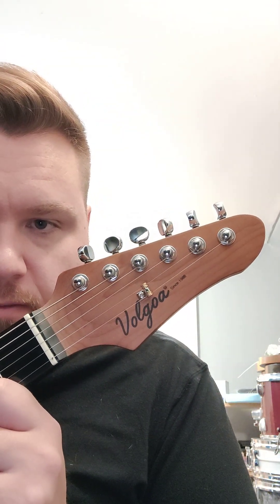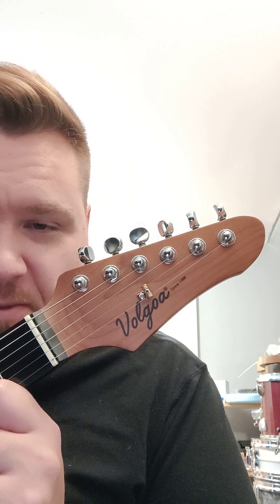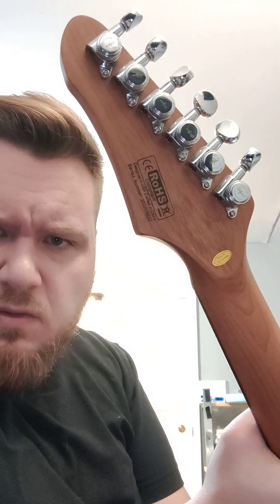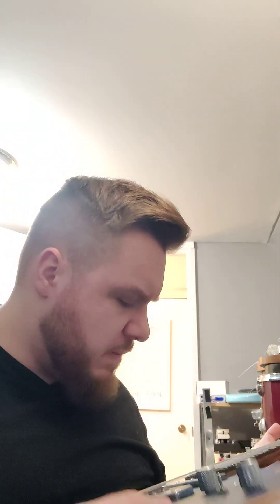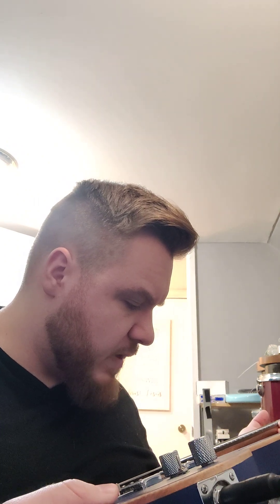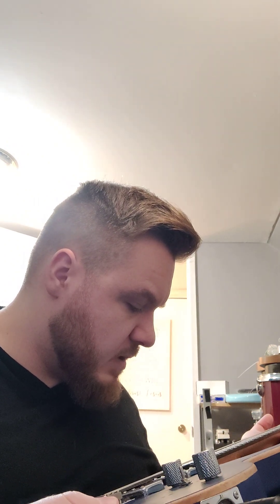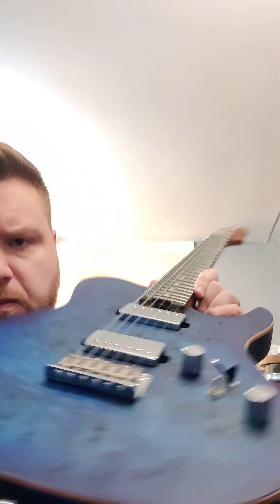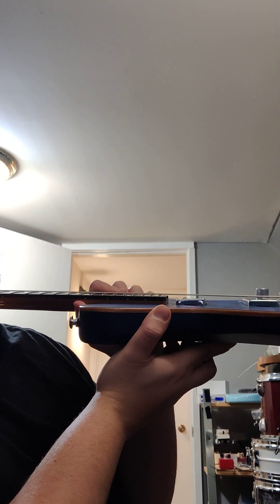Volgoa VTL-2 Electric Guitar Review Buyer Beware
Buyer Beware type video sadly.

Terrible frets, almost all are unseated and most frets are dead to near dead.

Using Nux MG30 into Fishman Loudbox mini and a couple pedals.